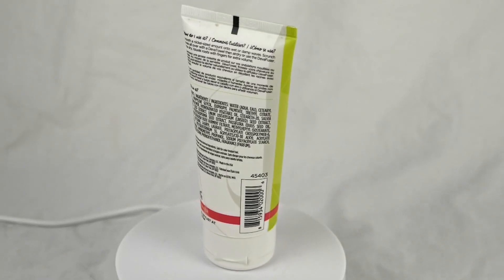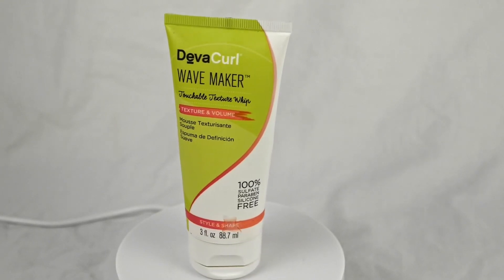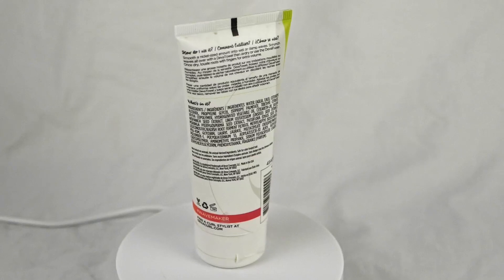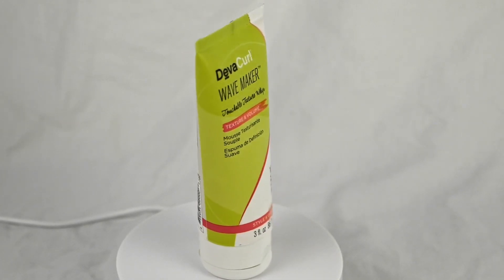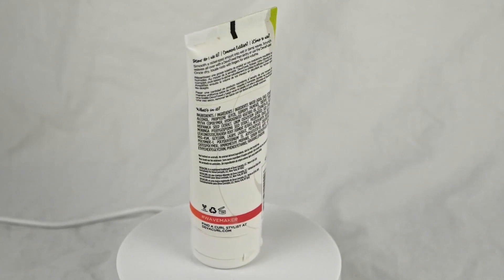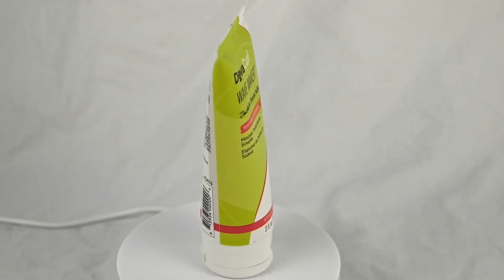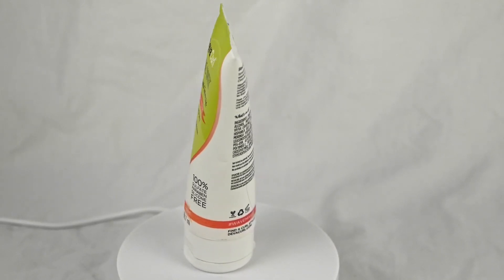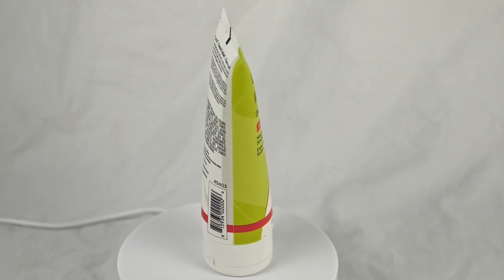An Honest Review of the DevaCurl Wave Maker Lightweight Moisturizing Definer